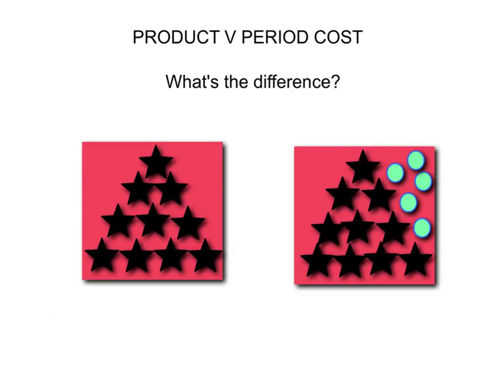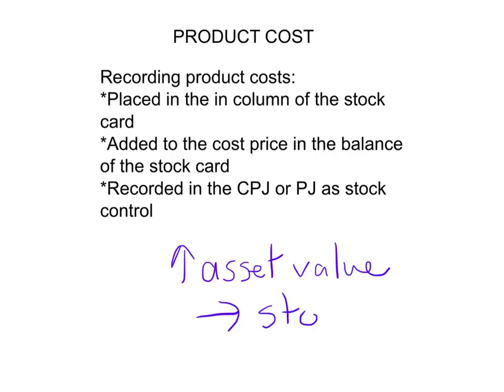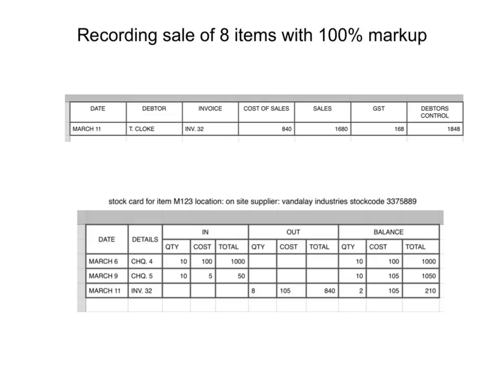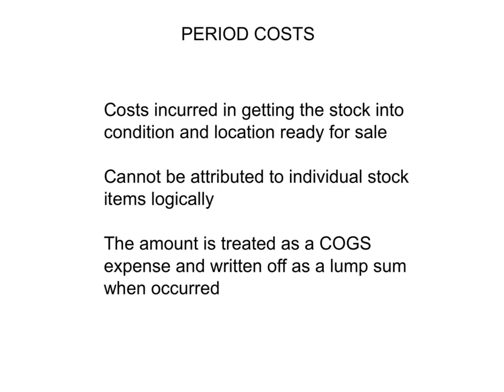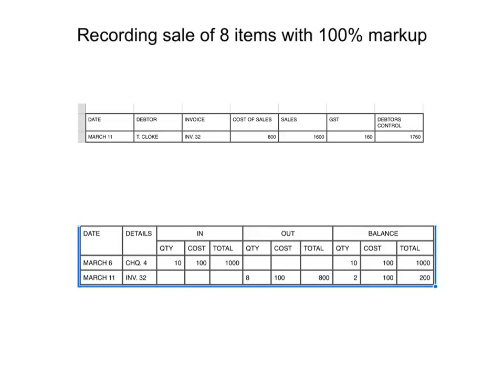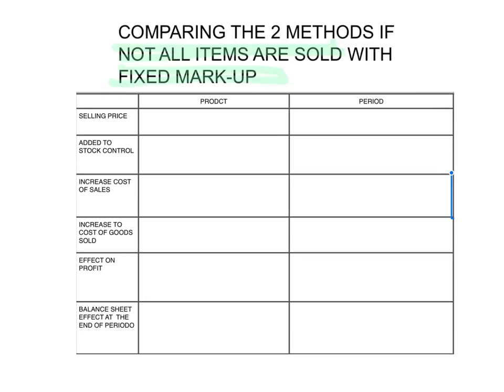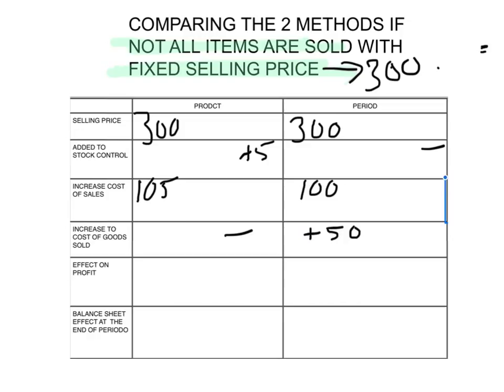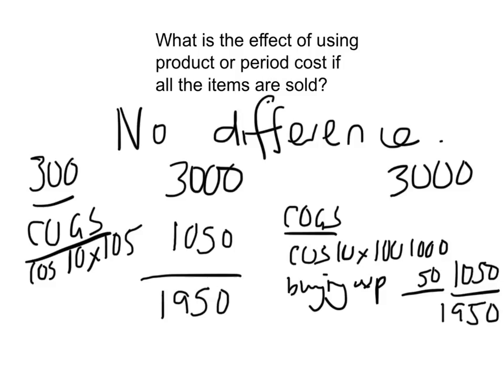product v period cost explained